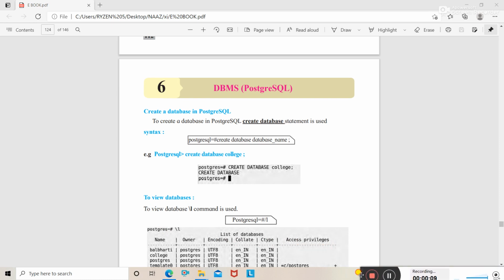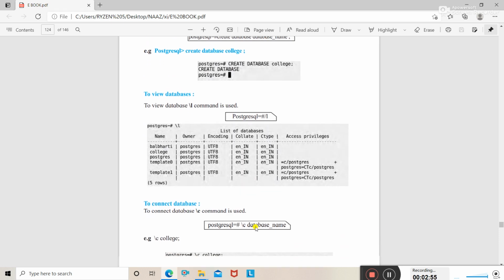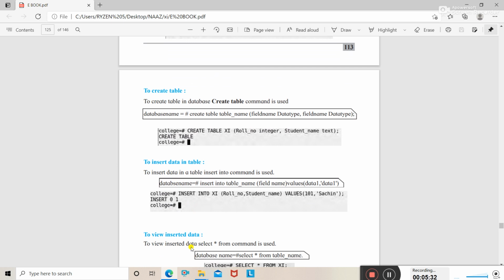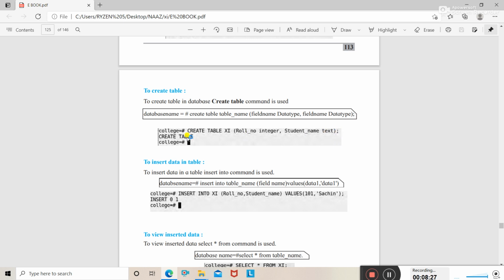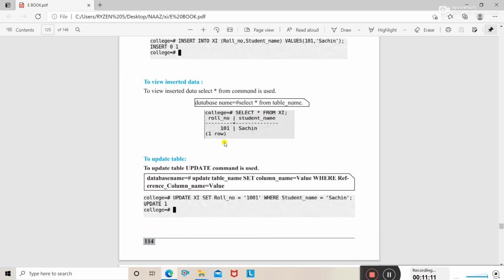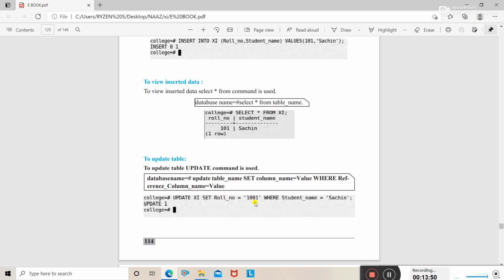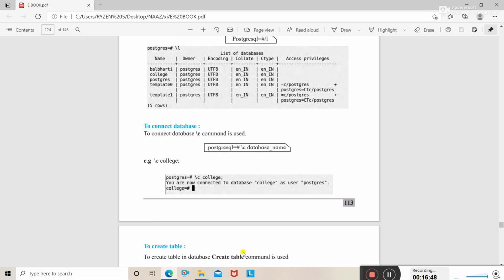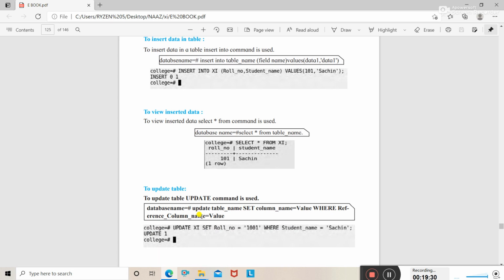XI - IT : PSQL COMMANDS WITH EXAMPLE